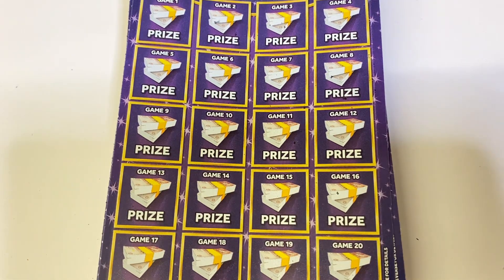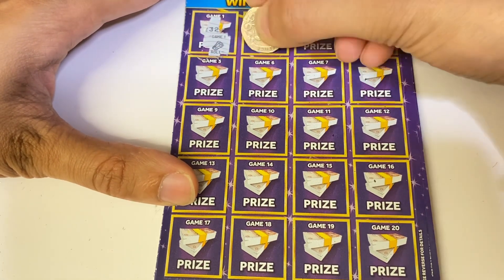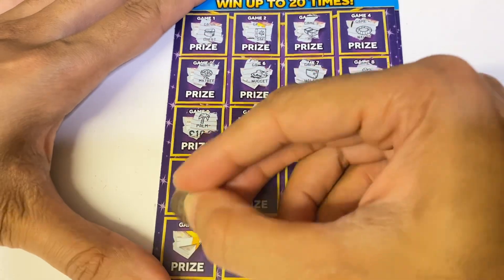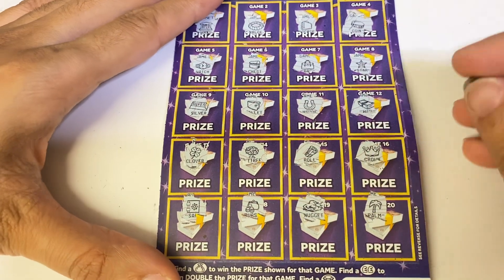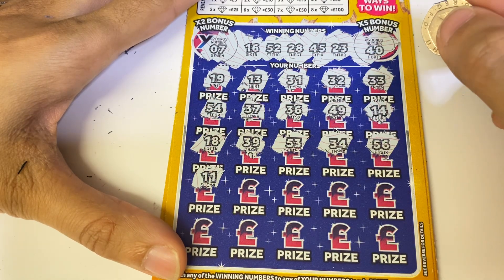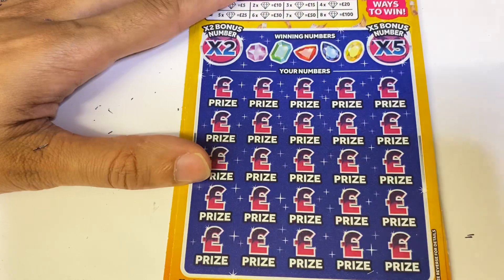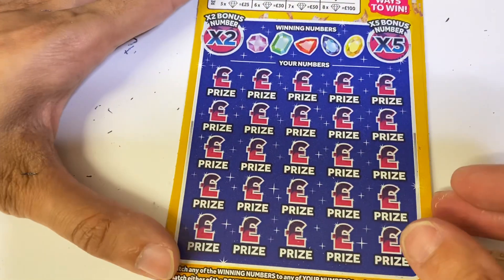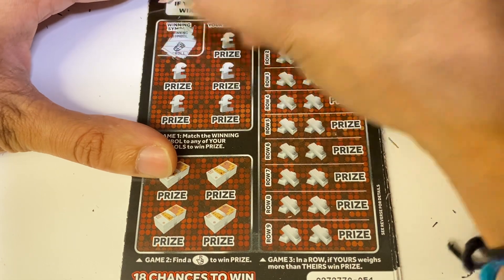Battle of the £5 cards £150 worth of Scratchcards 🫣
Hi guys welcome to an episode of battle of the £5 scratch cards we have £150 worth of Scratchcards lets see what will we win

TikTok Acc

Scratchcard winners Facebook page